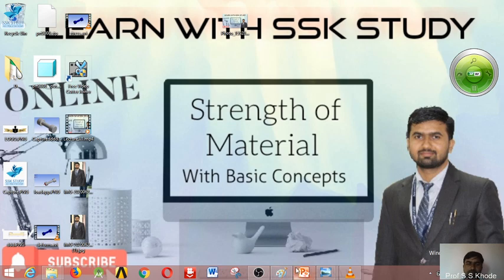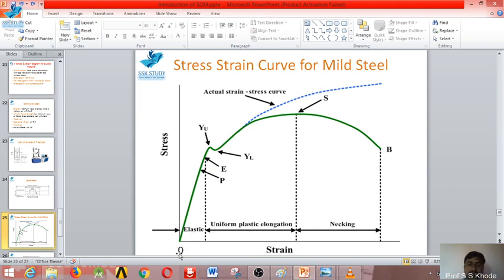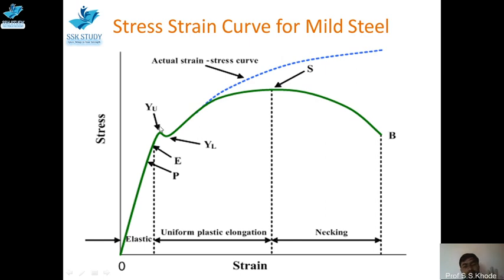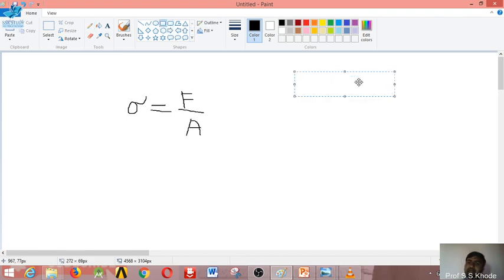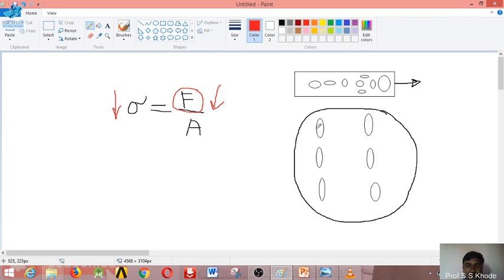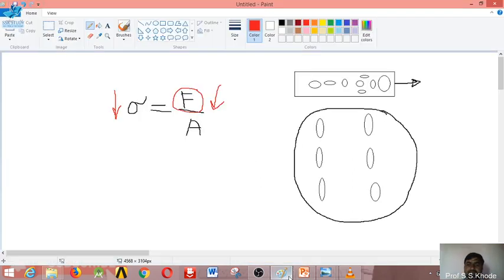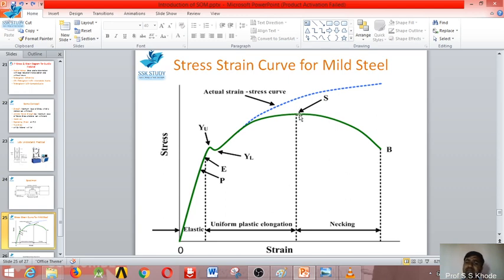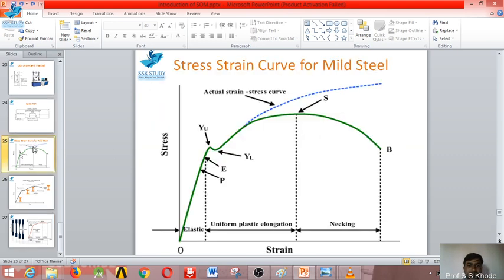Stress Strain diagram for Ductile Material Lecture no 4